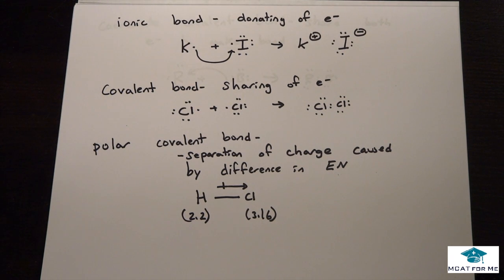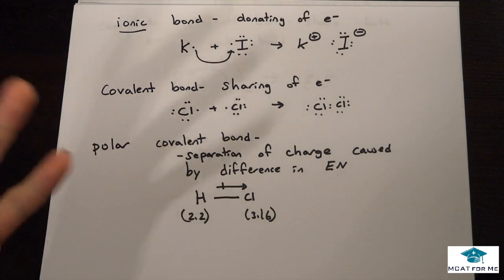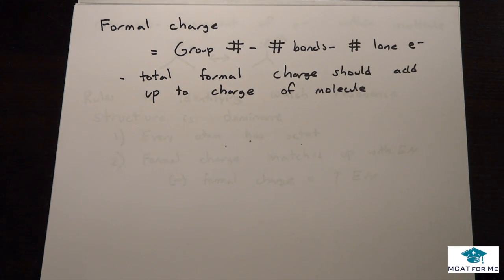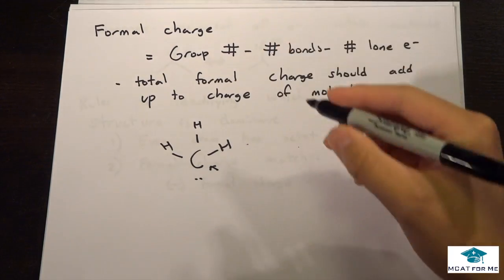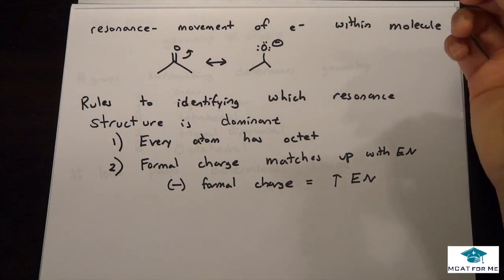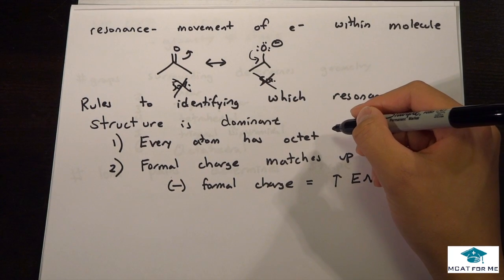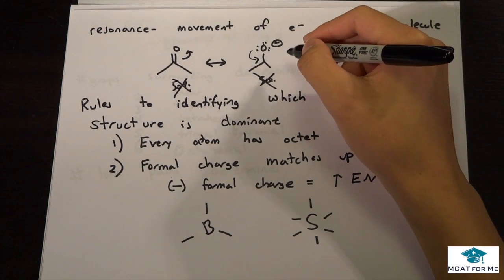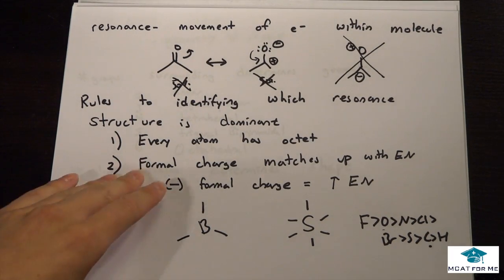Chemical Bonds - Ionic, Covalent, Coordinate - MCAT Lec